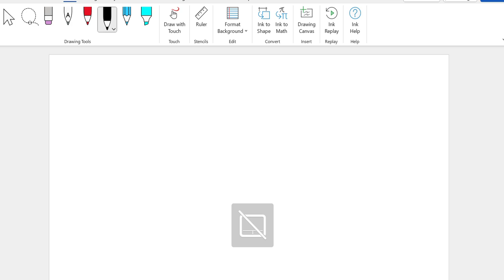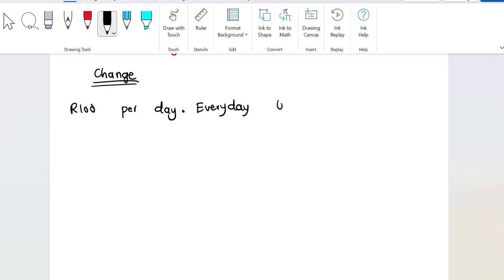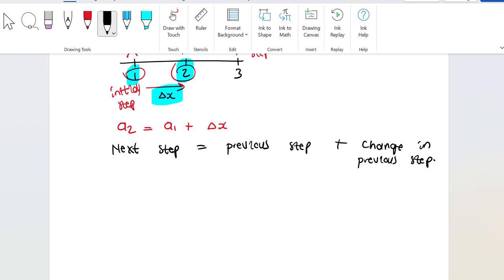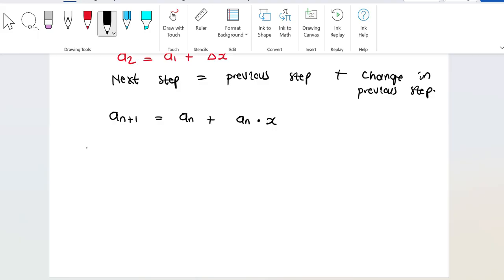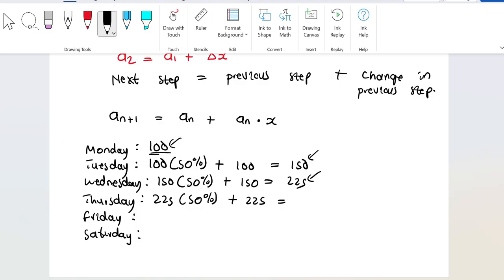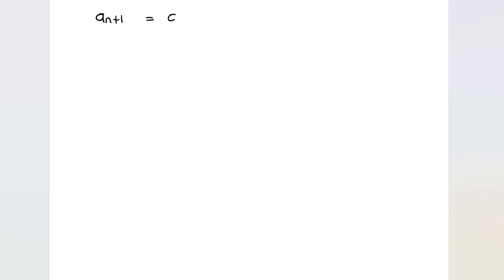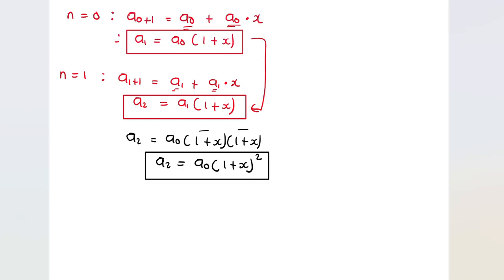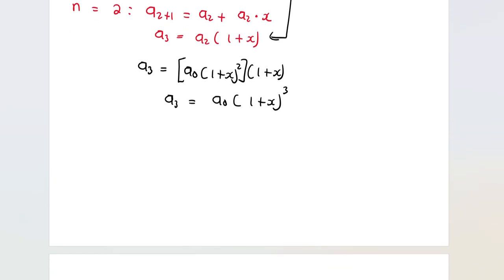Solving difference equations (the financial model)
This video is an introduction to recurrence relations, modelling change